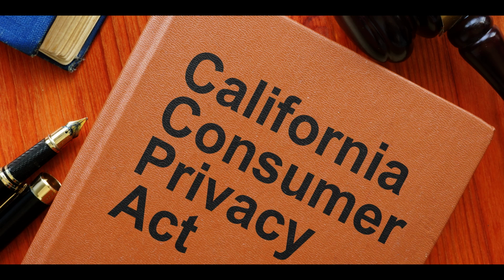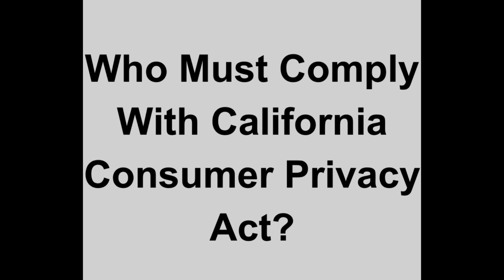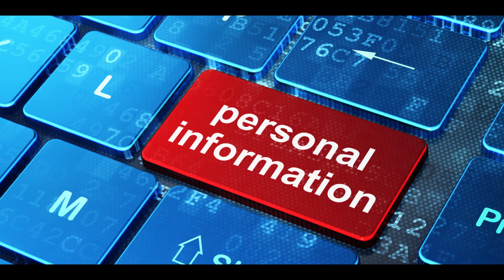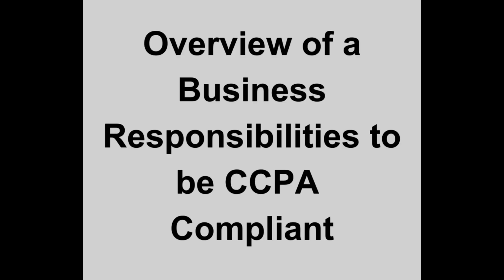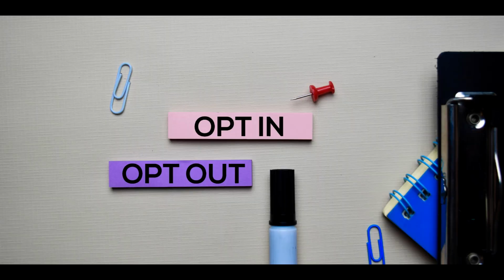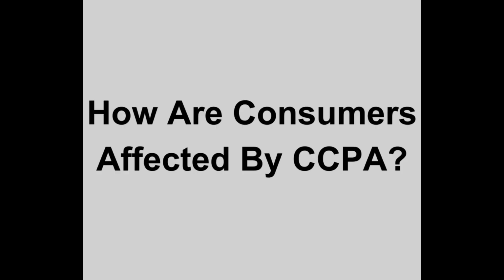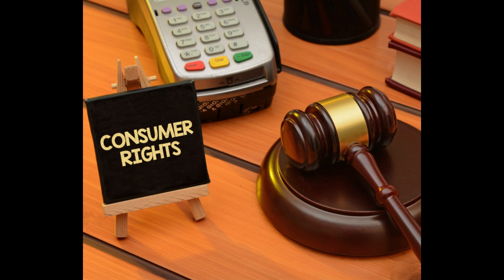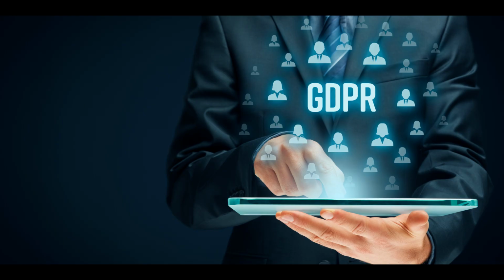California Consumer Privacy Act (CCPA)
The California Consumer Privacy Act (CCPA) grants consumers rights related to the collection, use, and sale of their personal data. Signed into law in June 2018, the new regulation comes as a response to a multitude of businesses, targeting Silicon Valley firms that are making headlines for mishandling or exploiting private data.

The CCPA focuses on making sure organizations have a business purpose for why they need personal information while enabling Californians to readily request, delete, or protect their personal information (PI) collected and governed by a business.

Who Must Comply with the California Consumer Privacy Act?
Organizations that simply conduct business with California residents and satisfy one of three thresholds must be CCPA-compliant:

-Has an annual gross revenue in excess of $25 million
-Buys, receives for commercial purposes, sells, or shares for commercial purposes, alone or in combination, the personal information of 50,000 or more consumers, households or devices
-Derives 50 percent or more of its annual revenue from selling

If a company meets one of the criteria above, then it will need to inform consumers of the type of personal information collected and the purpose at the point of data collection.

To explore resources to help you manage risks that your business faces, please visit:-